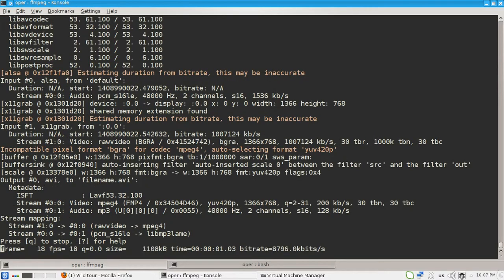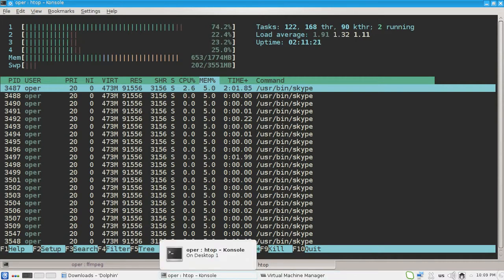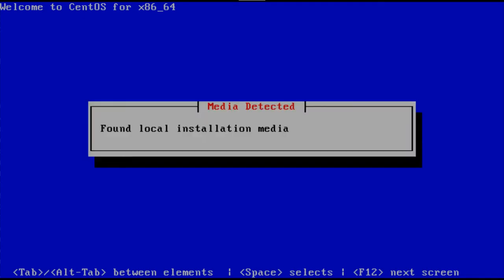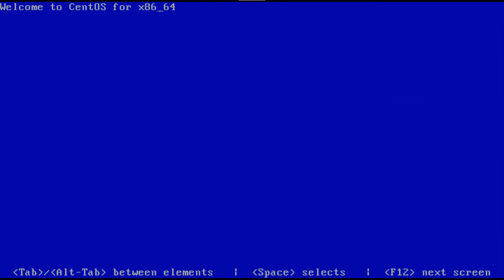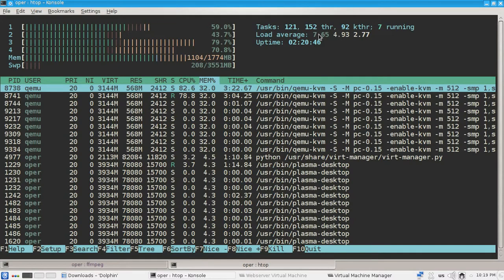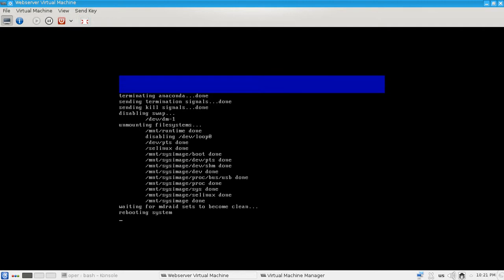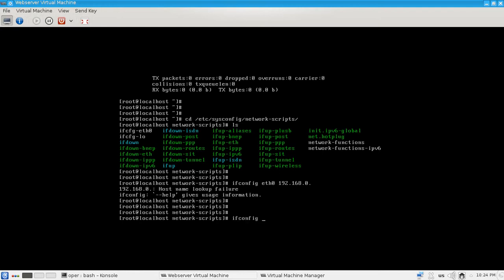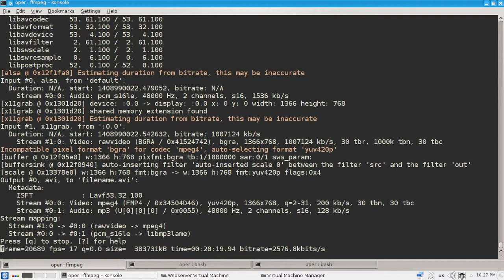KVM linux virtual machine with virtual machine manager from ISO image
I describe how to crate a virtual machine on fedora with virtual machine manager tool. On the host machine fedora core 17 is installed and the guest machine is centos 6.5.